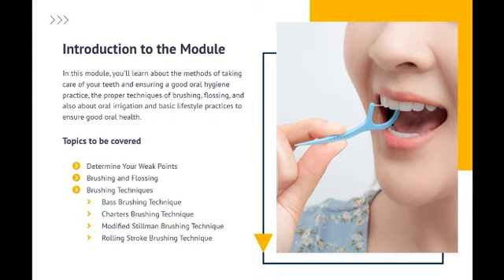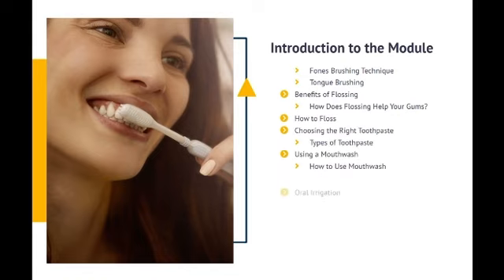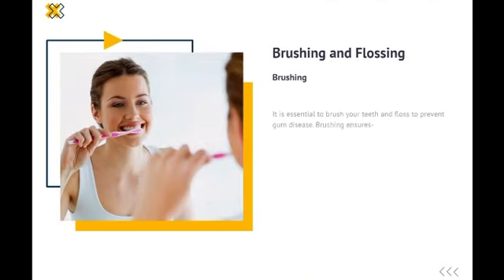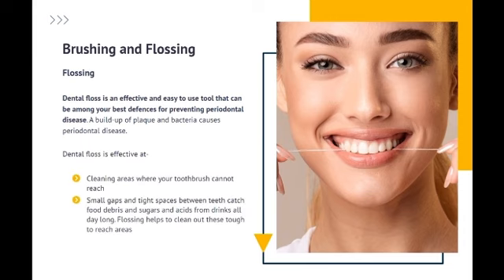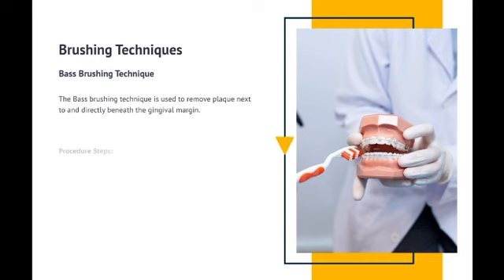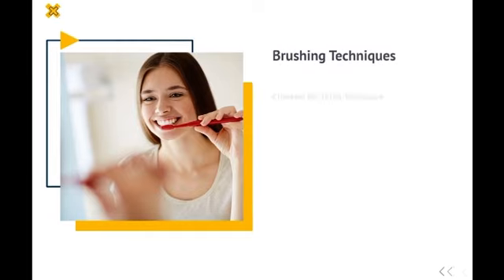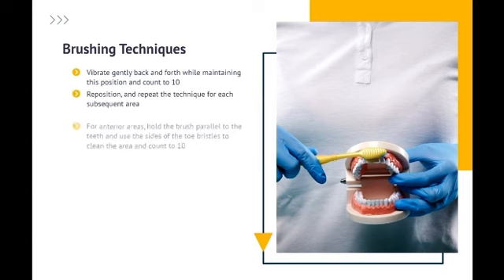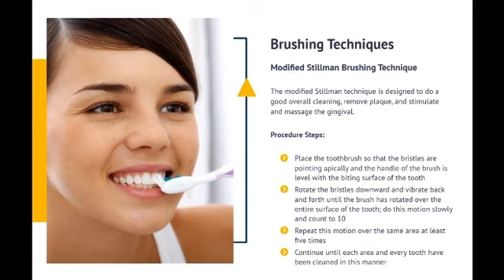Effective Methods For Best Oral Hygiene Practices: A Step-By-Step Guide.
Discover the secrets to a healthier, happier smile! In this step-by-step guide, we'll share effective methods for best oral hygiene practices. Learn how to brush, floss, and rinse your way to a cleaner, brighter smile. Perfect for anyone looking to improve their oral health and confidence!